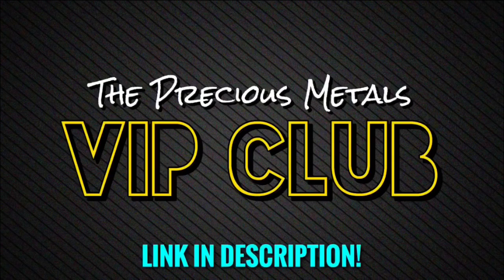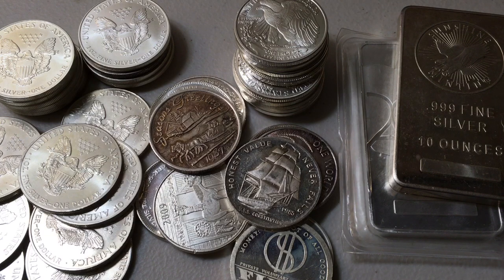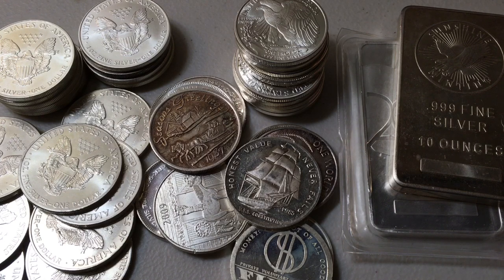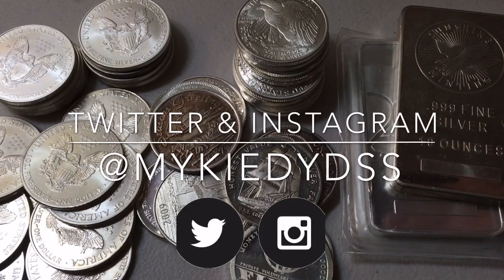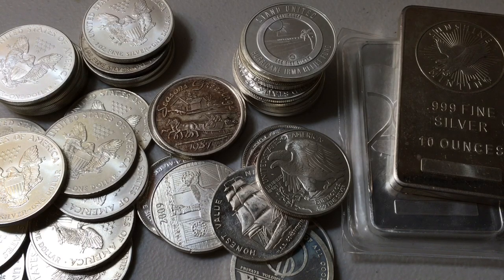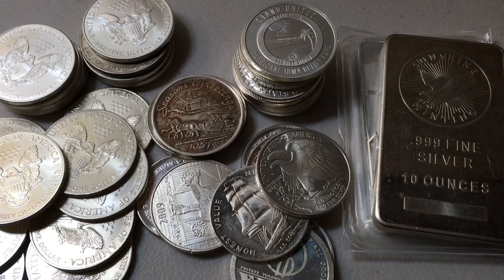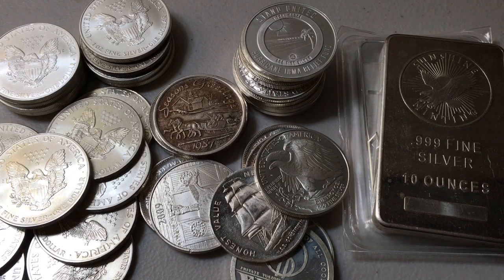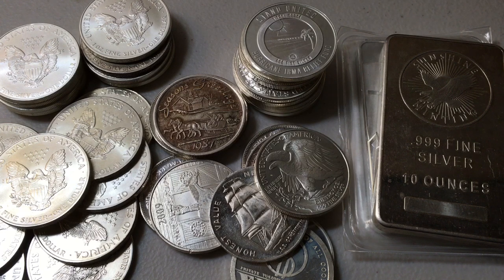Silver Coins, Rounds, or Bars... Which is Best to Buy? (Pros & Cons)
📬 Send mail here:
Mykie DYDSS